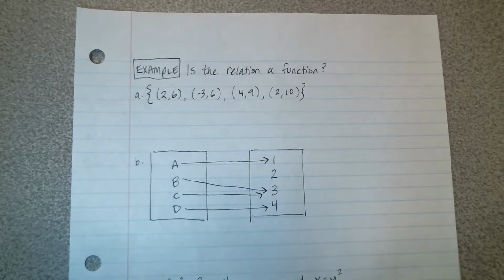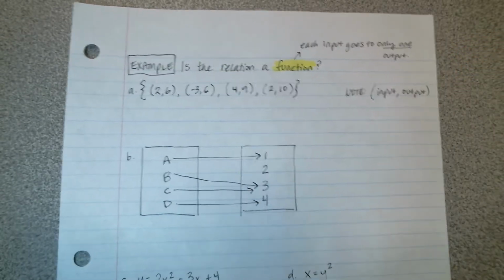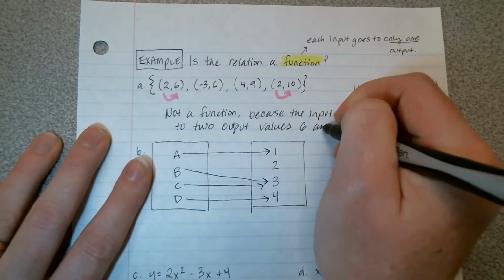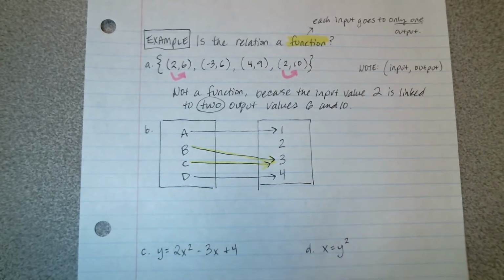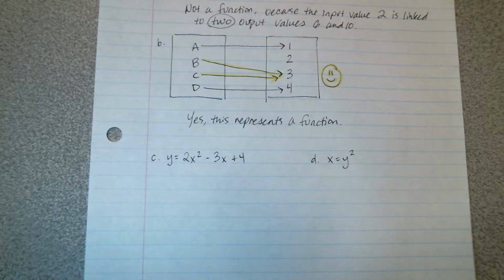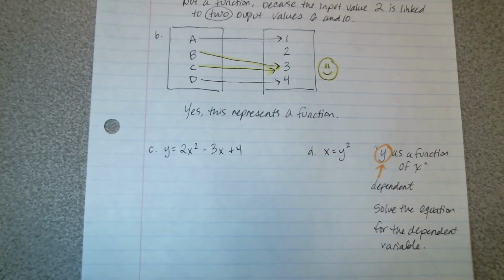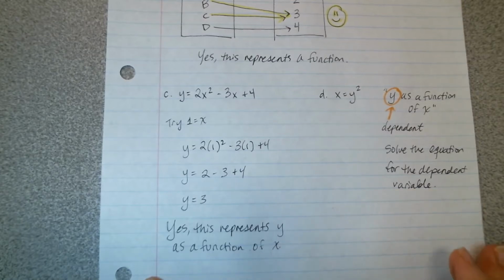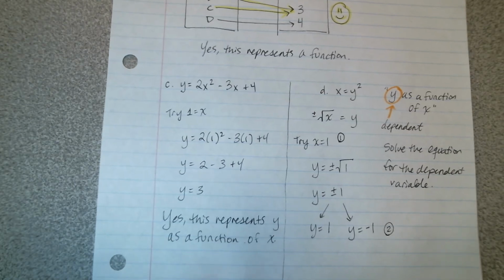Determining whether a relation is a function